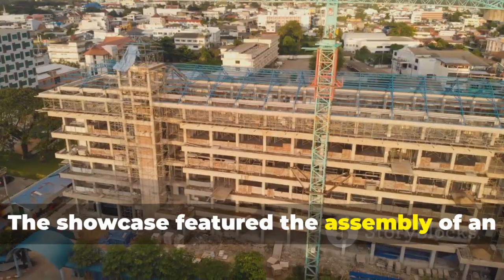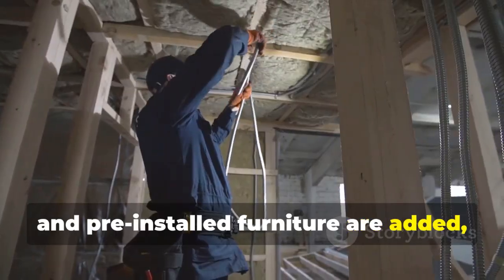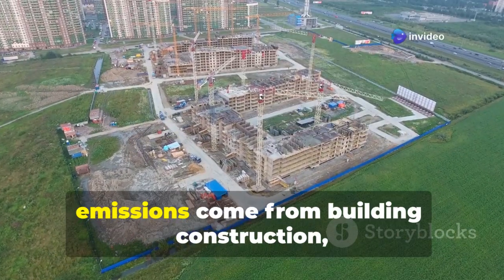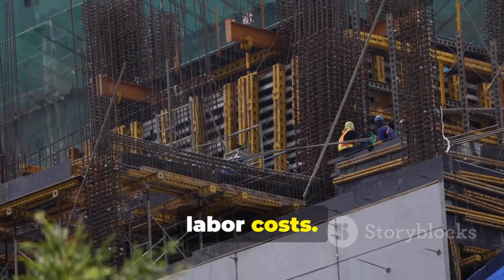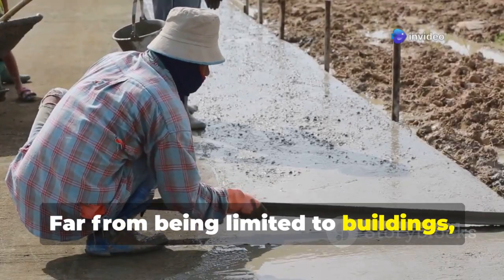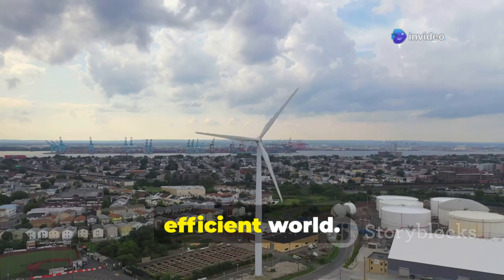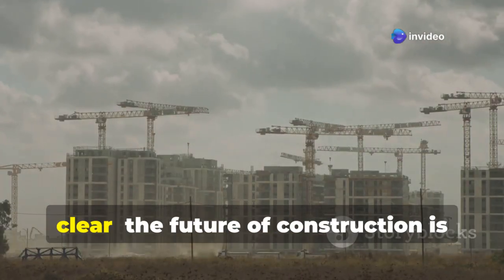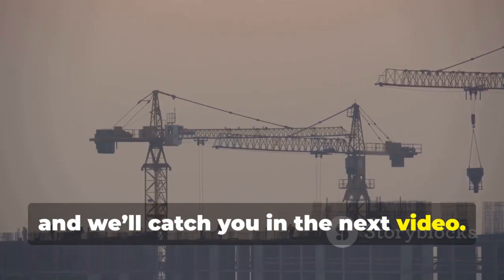China Built an 11-Story Building in Just 29 Hours – Here’s How!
Discover the groundbreaking mobile building construction technology that’s transforming the future of architecture in China! 🌏 At the recent Housing Expo in Changsha, the Hunan Enda Technology Group unveiled an incredible feat: an 11-story apartment built entirely of stainless steel in just under 29 hours. This innovative approach promises not only unmatched strength and longevity—lasting over 1,000 years—but also immense energy efficiency, drastically reducing carbon emissions in the construction process.

Join us as we explore how these modular homes could redefine living spaces, enhance safety during natural disasters, and revolutionize urban planning. What are your thoughts on this game-changing technology?

OUTLINE:

00:00:00 Introduction to Mobile Building Construction Technology
00:00:14 Media Coverage and Assembly of the 11-Story Building
00:00:39 Stainless Steel Core Board
00:01:06 Cost-Effectiveness and Safety
00:01:22 Mobile Modular Approach
00:01:45 Installation and Assembly
00:02:01 Foreign Experts and Black Technology Building Techniques
00:02:31 Safety and Security
00:02:53 Resistance to Earthquakes and Typhoons
00:03:01 Energy Efficiency
00:03:17 Carbon Emissions Reduction
00:03:33 Unique Reasons for Stainless Steel Core Panels
00:03:39 Strength and Lifespan
00:03:46 Air Filtration System
00:03:54 Energy Efficiency and Environmental Damage
00:03:58 Design Flexibility
00:04:11 Lifespan and Cost Reduction
00:04:41 Interior Design and Features
00:05:03 Comfortable Living Environment
00:05:27 Reusability and Flexibility
00:05:39 Reshaping Engineering and Energy Industries
00:06:00 Innovative Thin Core Board Technology
00:06:40 Maritime Industry Applications
00:07:04 Wind Energy Systems
00:07:31 Enda Technology's Beginnings
00:07:42 Eco-Conscious Technologies
00:08:01 Advanced Air Filtration Systems
00:08:21 Global Projects and Partnerships
00:08:41 China's Climate Goals
00:08:55 The Future of Construction
00:09:26 Redefining Architecture
00:09:42 Call to Action